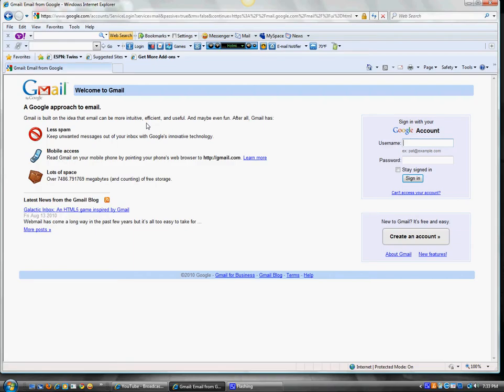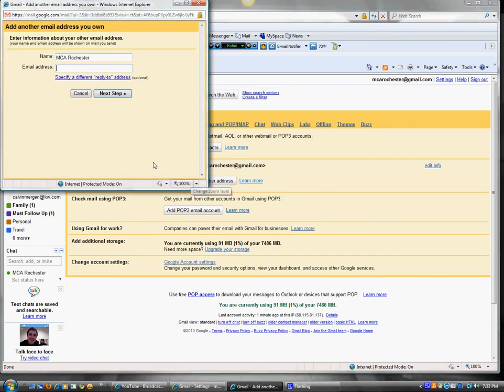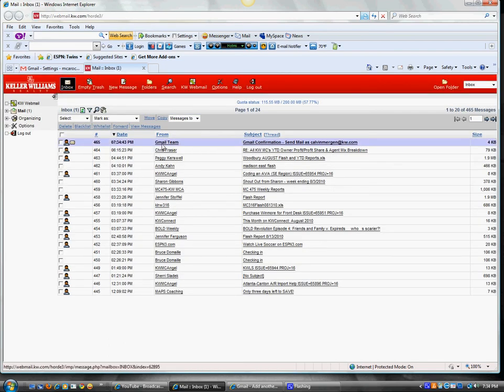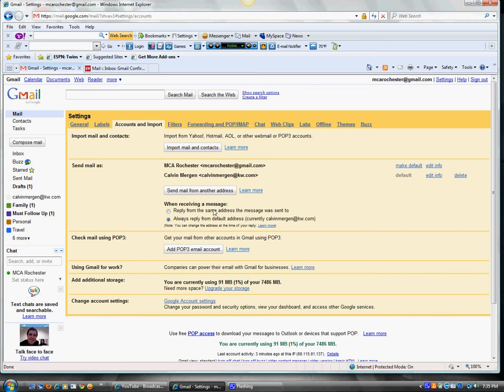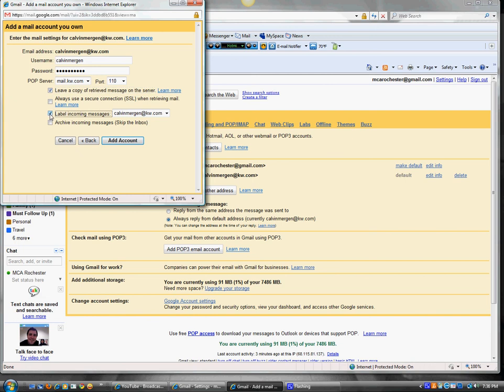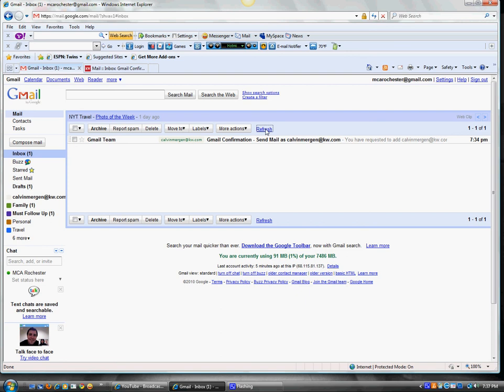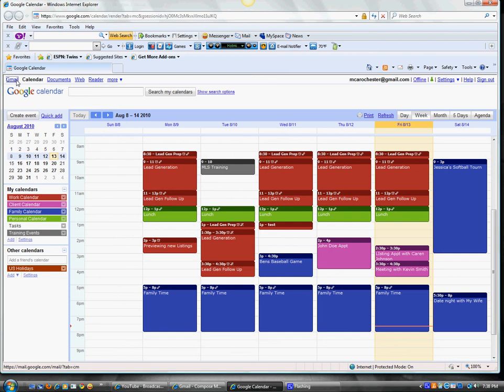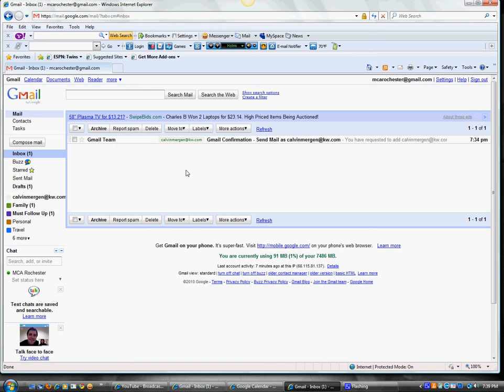Setting up your Email within Gmail